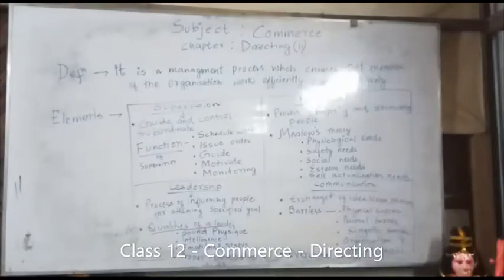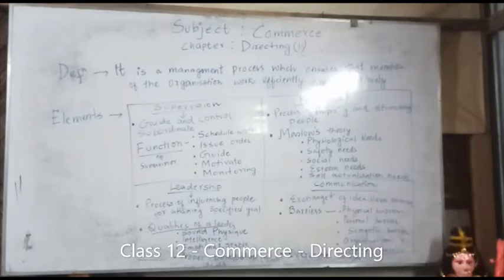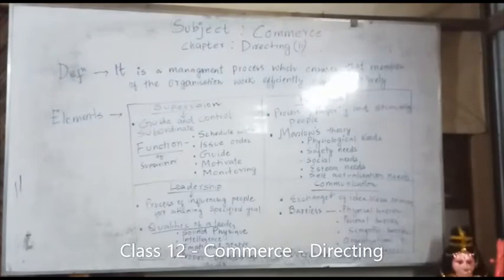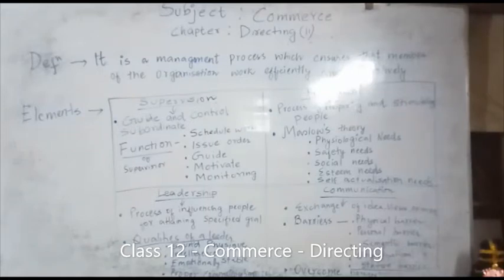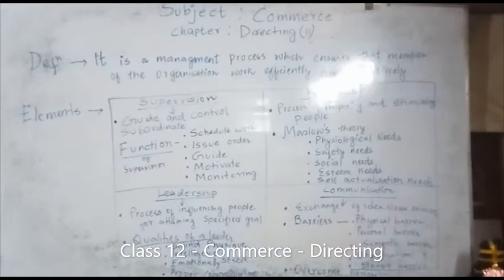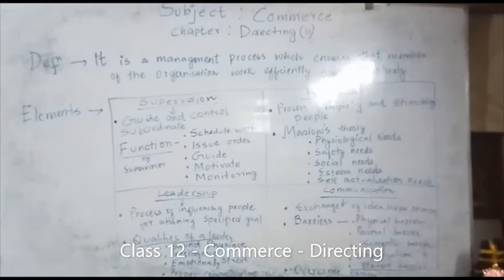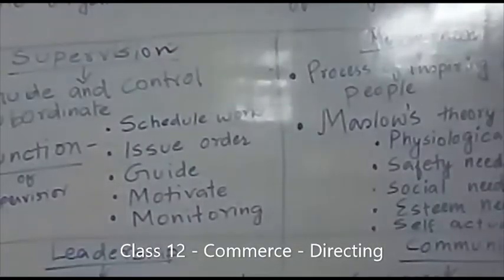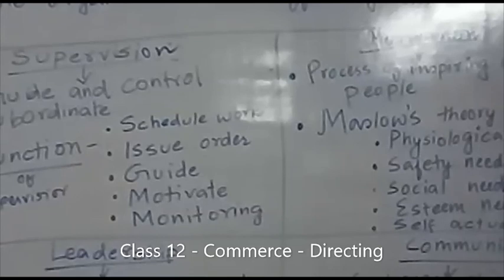Class 12 Commerce Directing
Commerce - Chapter - Directing